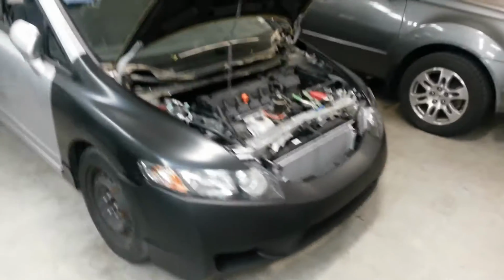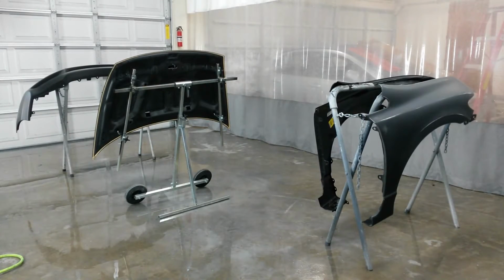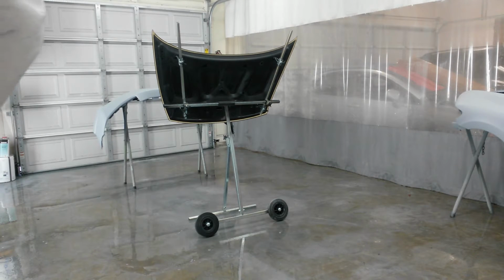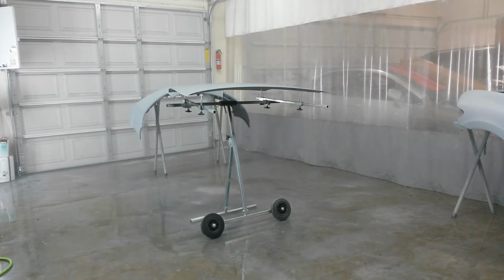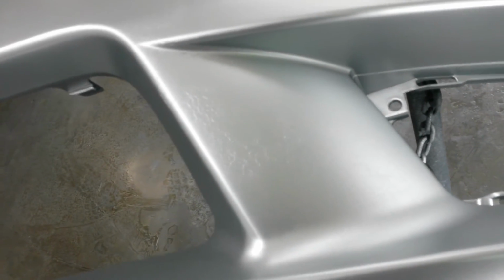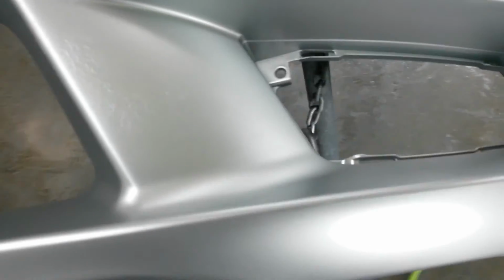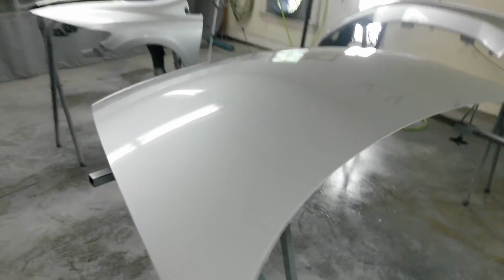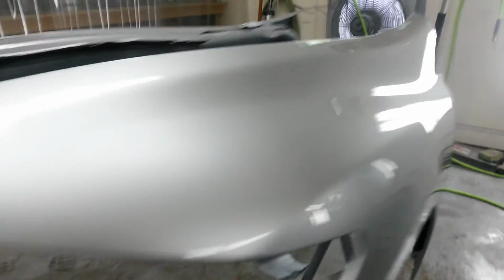2009 HONDA CIVIC REBUILD | PANEL FIT AND PAINTING CODE NH-700M ALABASTER SILVER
Painting the Honda Civic replacement parts after fitment.